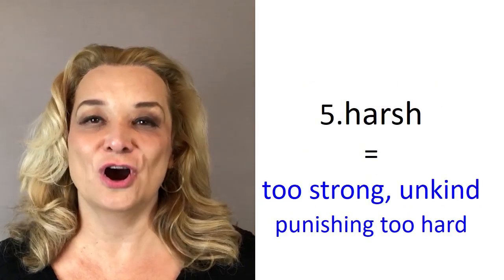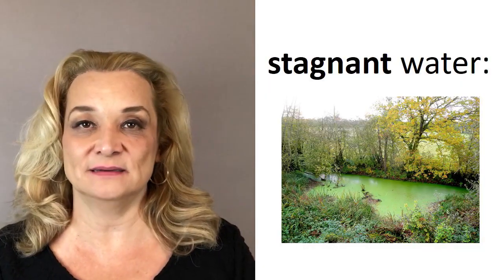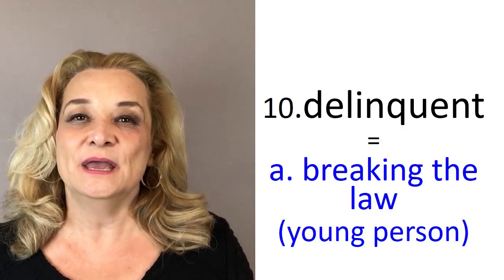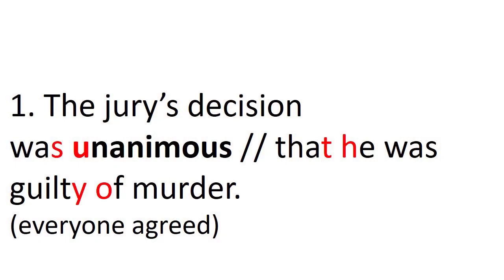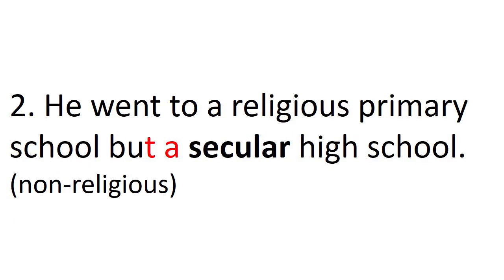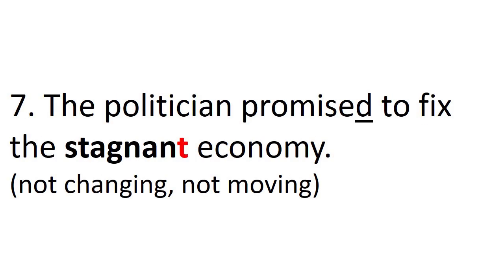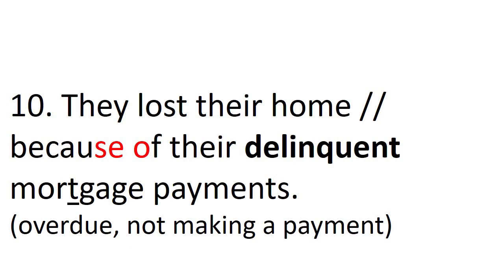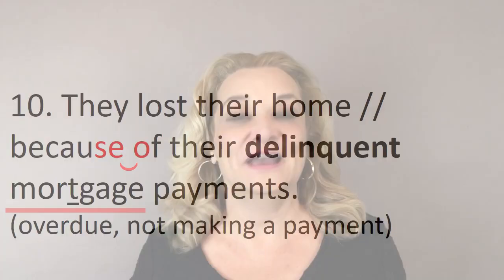Part 10 - Ten More Advanced English Words for More Fluent English | Accurate English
Learn ten more advanced English words. This is part 10 of a series of my challenge to you to learn 100 advanced English words that native speakers use regularly. To feel more confident when you speak English, make sure that you are making an effort to improve your vocabulary. The test is coming next.